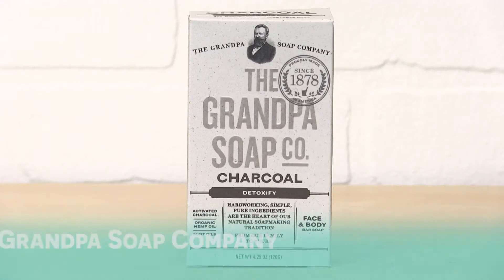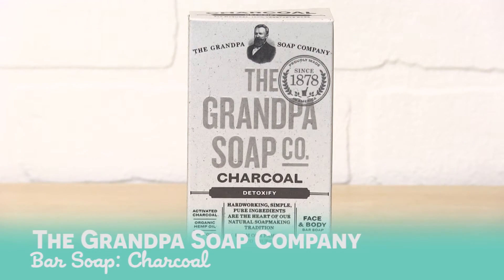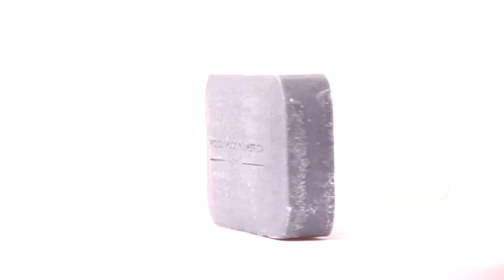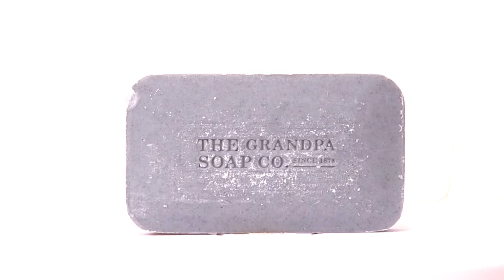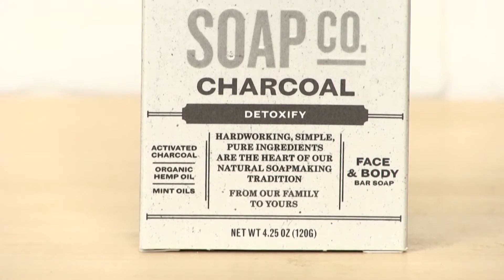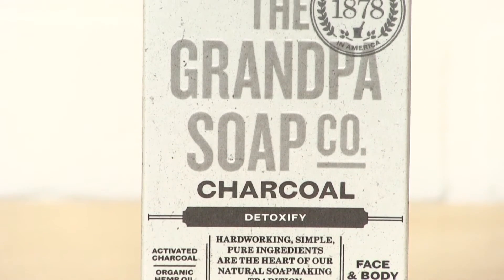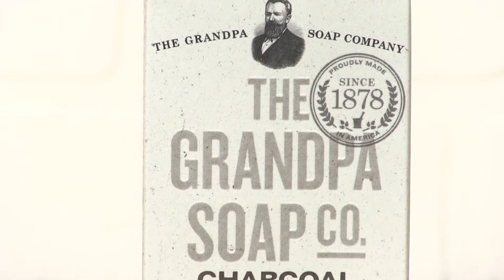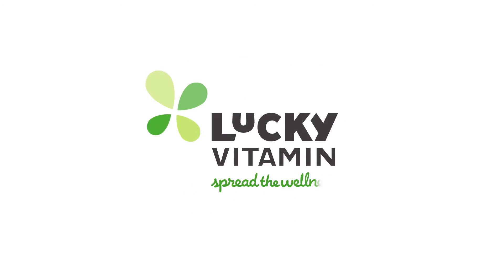The Grandpa Soap Co. Detoxifying Charcoal Face and Body Bar Review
This Charcoal Face and Body Bar from The Grandpa Soap Company is the ultimate way to exfoliate and detoxify your skin. Clear up pores and draw out toxins with each use! These natural, paraben-free ingredients will leave your skin restored and balanced.

Enjoy the natural detoxifying benefits of mint oil, charcoal and vitamin-rich organic hemp with each use of this Charcoal Face & Body Bar. Grandpa’s Soap Co. uses only the best simple, pure ingredients to maintain their natural soapmaking tradition. Help restore balance and clarity to your skin with exfoliation and the gentle removal of toxins. With a powerful blend of vegetable-based ingredients that are free from gluten, parabens, artificial flavors and fragrances, this Face & Body Bar is the ultimate way to restore and maintain healthy skin throughout your body.

About LuckyVitamin:
For those leading active, healthful lives, LuckyVitamin is the inspirational and supportive source for products and knowledge dedicated to helping everyone on their journey towards happy wellness. Visit LuckyVitamin.com to learn about healthy living and shop thousands of health and wellness products at great prices.